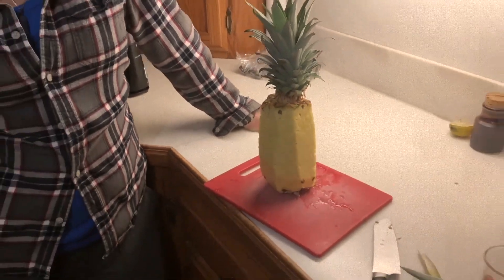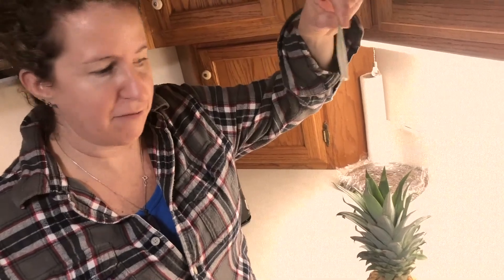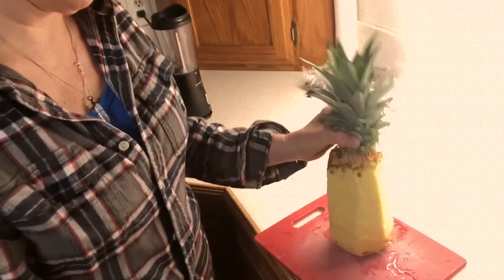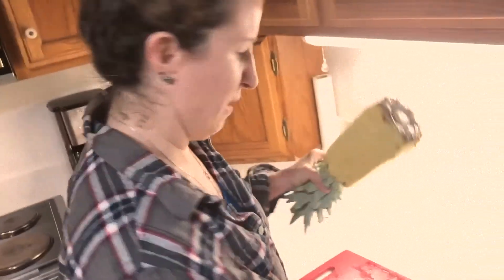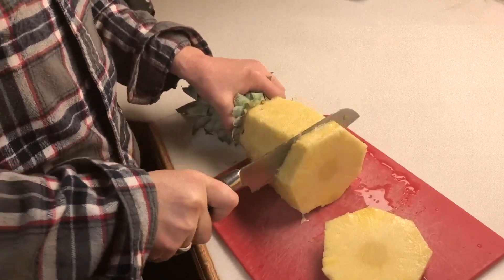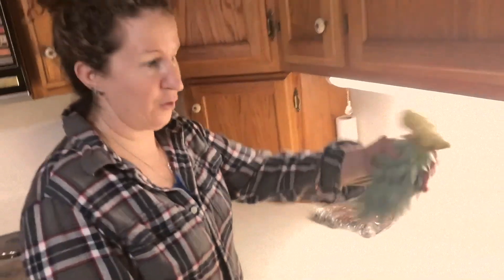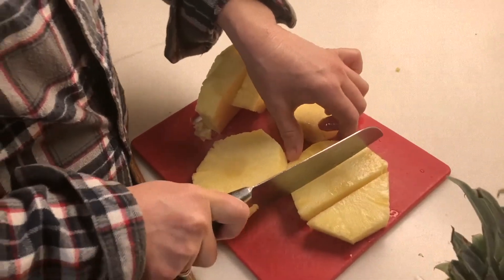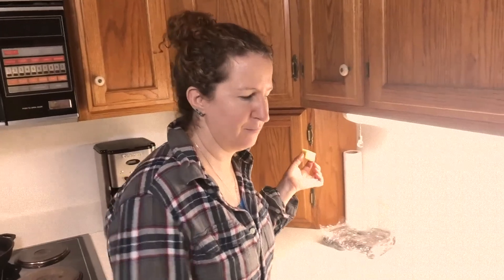How to cut pineapple EASY & SMART way chop slice short instructional video with Amy the Super Nurse